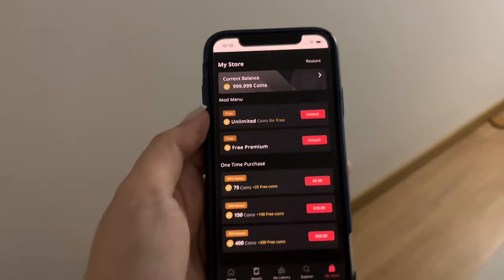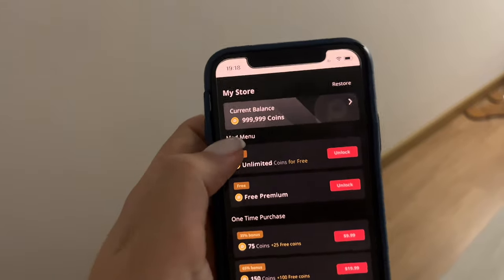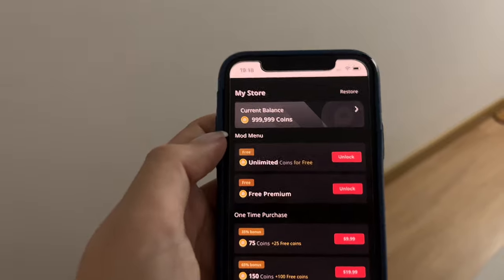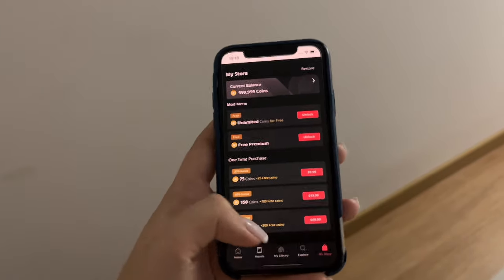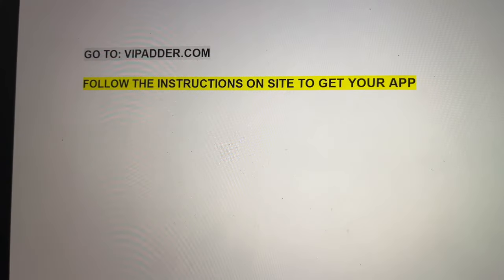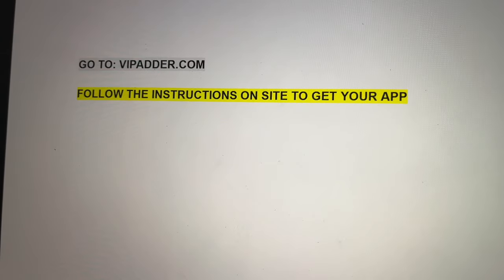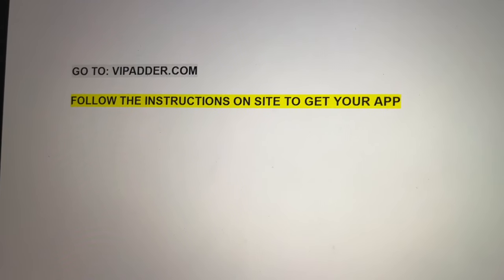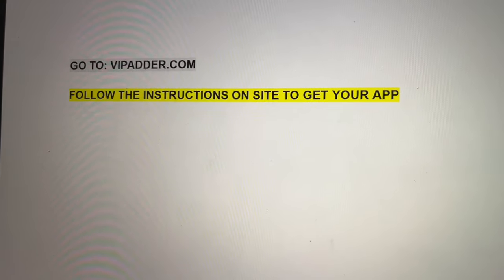This Pocket FM Hack should be Kept Secret... *unlimited coins*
pocket fm hack - you must all try this insane pocket fm hack/mod that gives free coins and free vip as well!!

i've been using it my self and got unlimited coins so fast! enjoy.